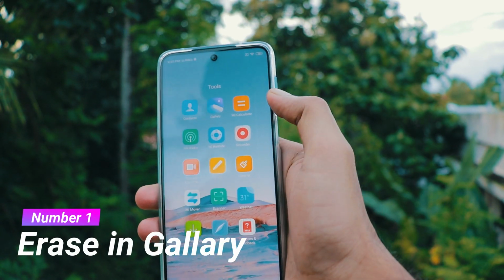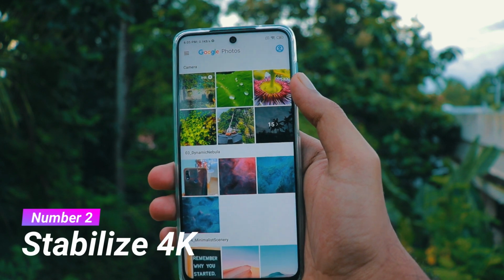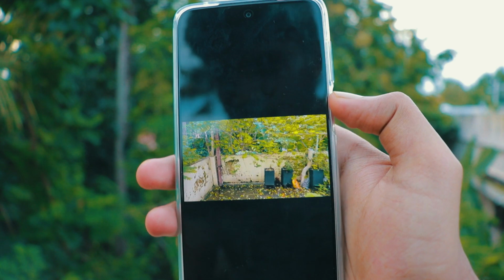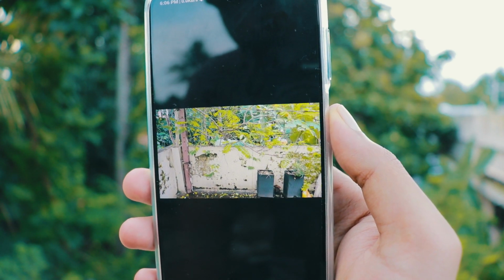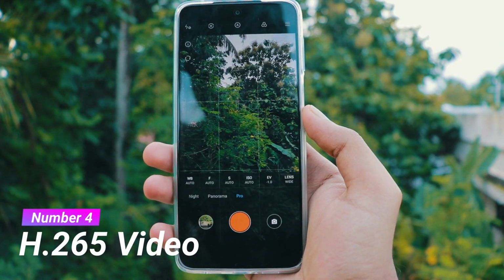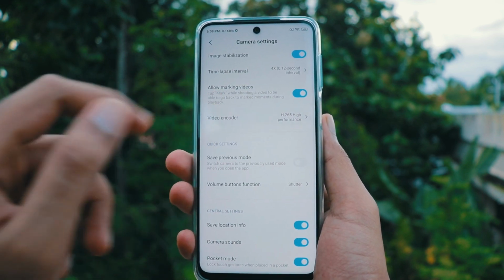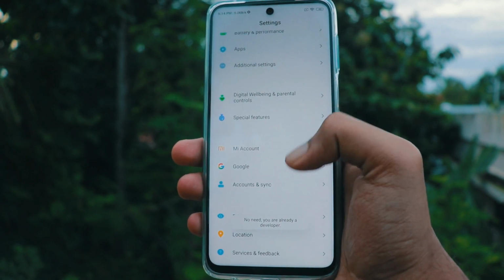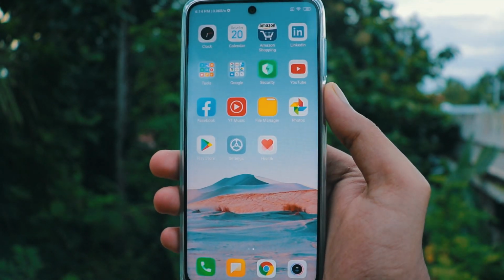5 Hidden Features In Redmi Note 9 Pro / Note 9 Pro Max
Amazing hidden features found in Redmi Note 9 Pro / Note 9 Pro Max.